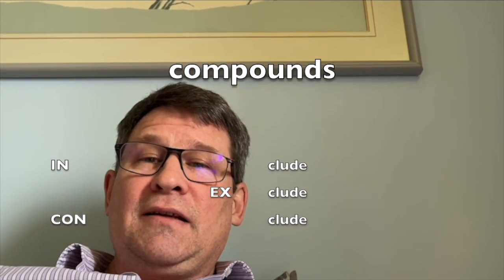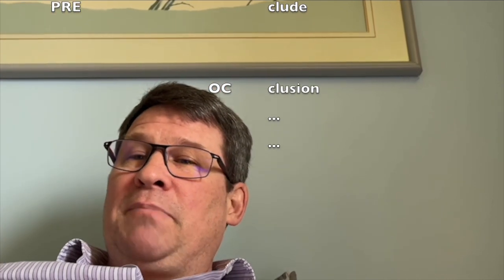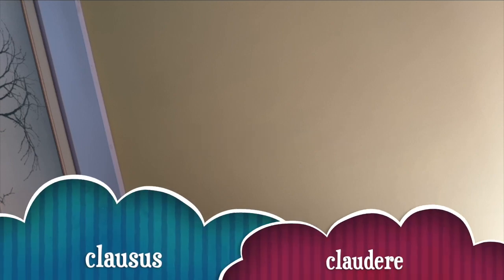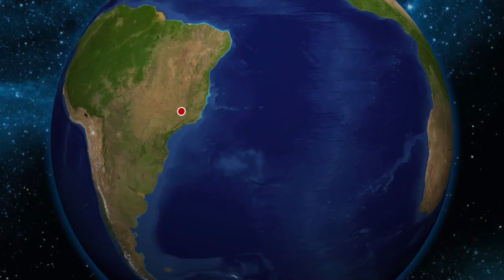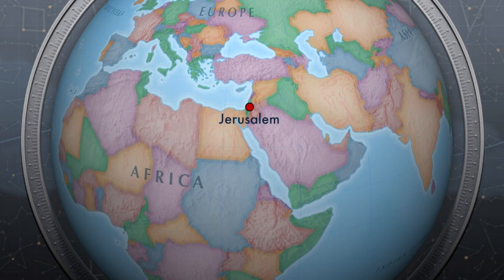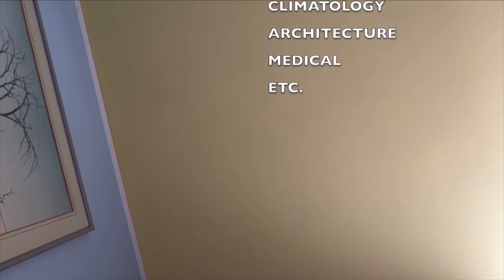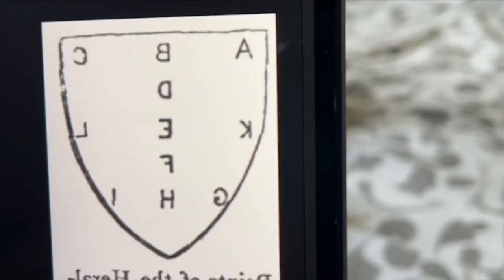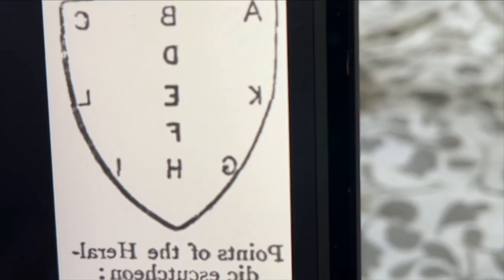Is English Pre FIXED?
With this video I propose that lexicographers obscure, rather than highlight, the phonosemantics of English, the hidden "obscure" underLYING, intrinsic meaning behind morphemes.